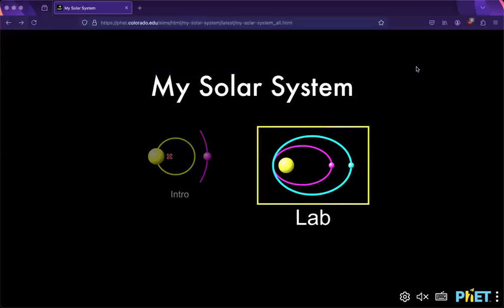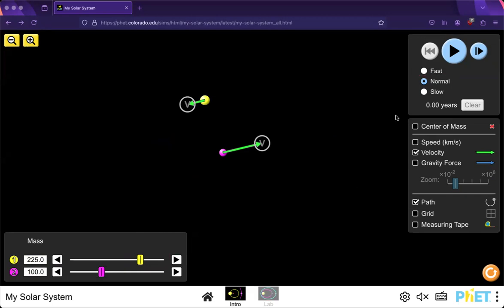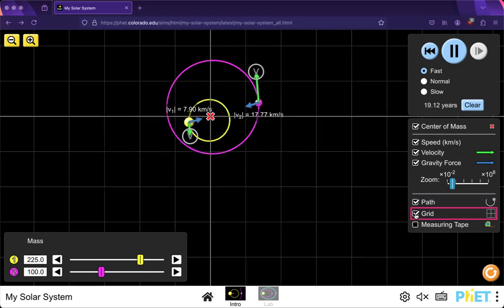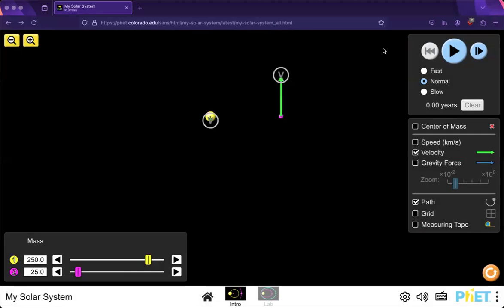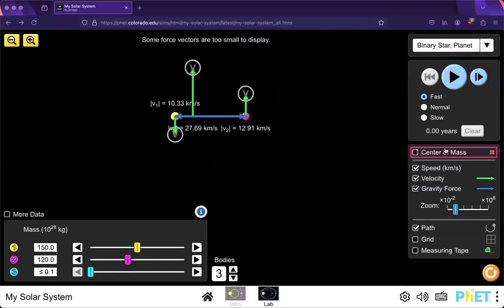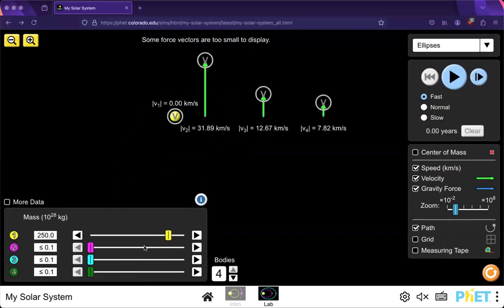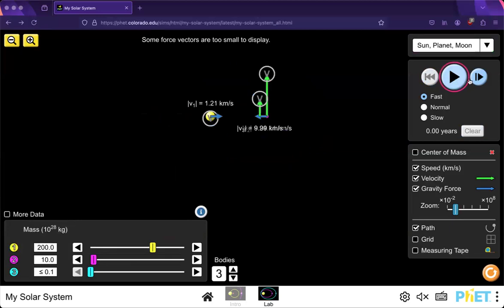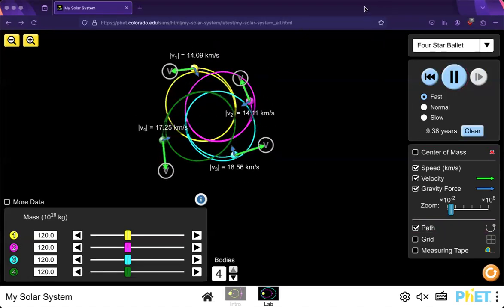PhET My Solar System Simulation Demo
Hi Thanks for checking out my video!
PhET science simulations https//phet.colorado.edu/sims/html/mysolarsystem

Information Resources:
1. Center for Astrophysics Harvard & Smithsonian
2. Energy- Can Gravity do Work on Orbiting Bodies? Scott Stambach Youtube presentation and Chapter 4A Circular Motion
3. Chad’s Prep 7.3 Universal Law of Gravity and Planetary Motion